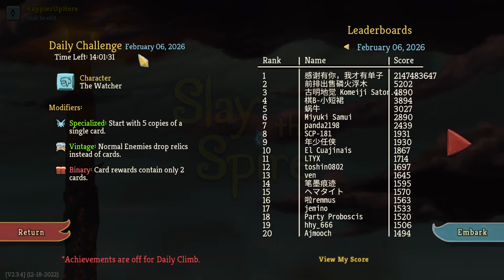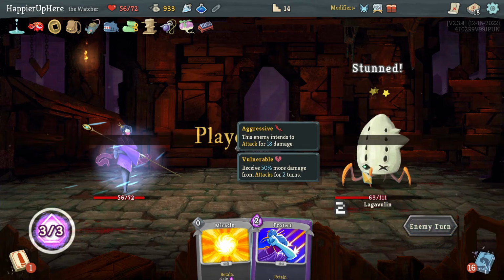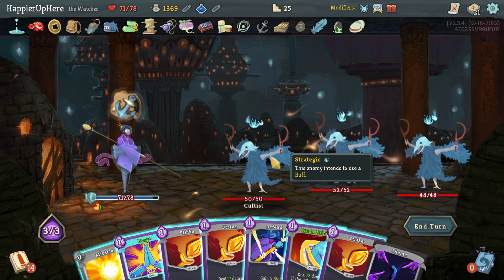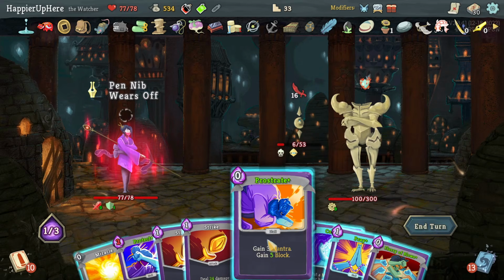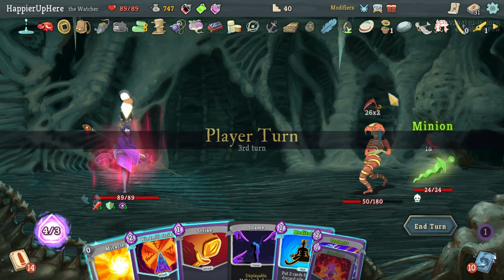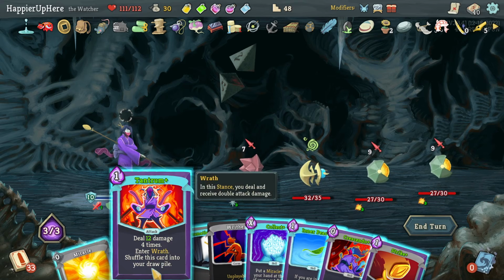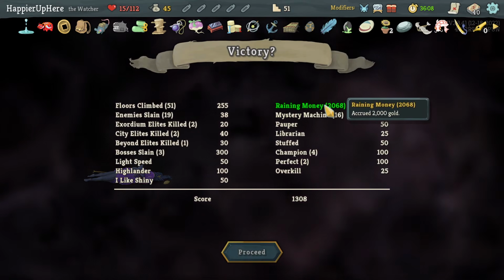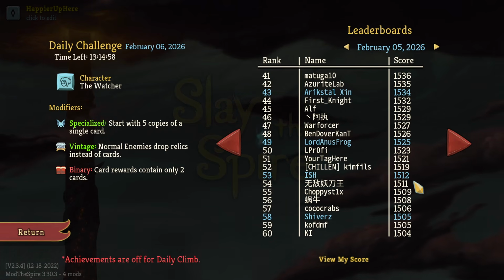Slay the Spire February 6th Daily - Watcher | Let's try this whole be-very-aggressive thing...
Hi All! This is my attempt at the February 6th Daily with the Watcher. The run starts at 1:44, and yesterday's review starts at 39:46.

1. Specialized: Start with 5 copies of a single card (Wraith Form).
2. Vintage: Normal Enemies drop relics instead of cards.
3. Binary: Card rewards contain only 2 cards.

The seed for this run is: 4F02R9V99JPUN

My final score was 1308, which was ok. I perfected 4/5 Elites (though 6 were possible) and 2/3 of the bosses.

Slay the Spire is a game created and developed by Mega Crit Games. An Early Access version was released in November 2017, and was updated almost weekly until the full release on January 23, 2019. Version 2.0 was released on January 14, 2020, which included many added relics, potions, and most importantly, the fourth character.

Thanks to Stephen for the Friends mod that I use at the end of the video

00:00 Intro
01:44 Act I
07:05 Act I boss fight
07:31 Act II
18:27 Act II boss fight
20:16 Act III
32:18 Act III boss fight
34:20 Act III boss fight 2nd attempt
37:38 Recap
39:42 Run Summary Screen
39:46 Yesterday's Review